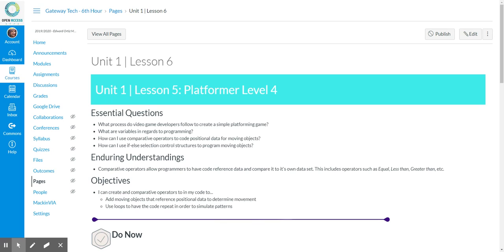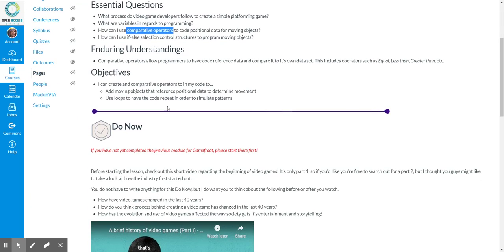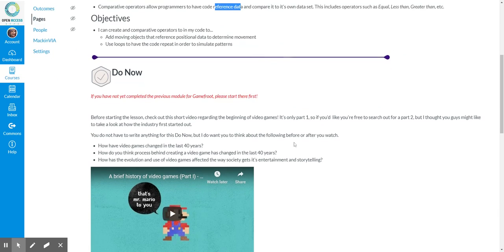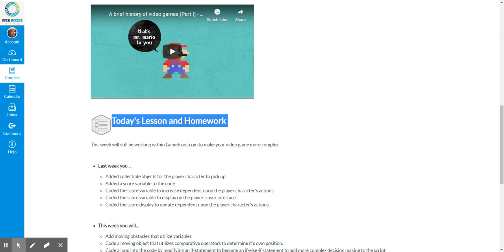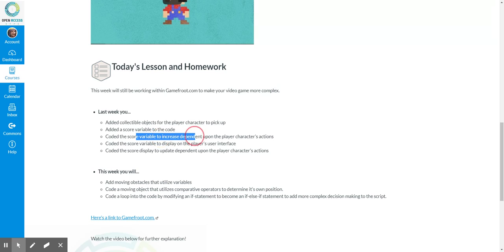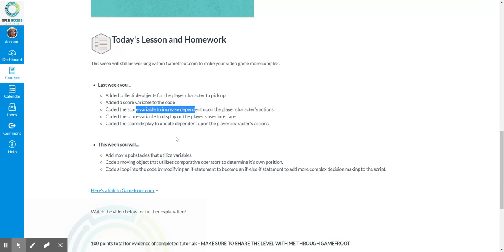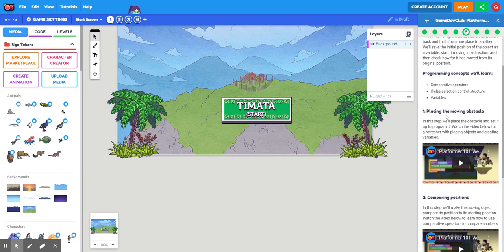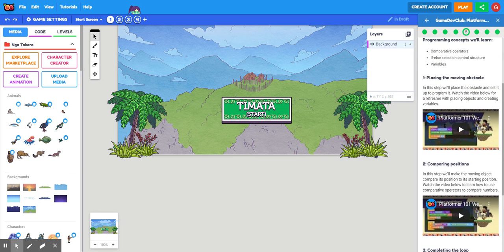Gamefroot Part 4